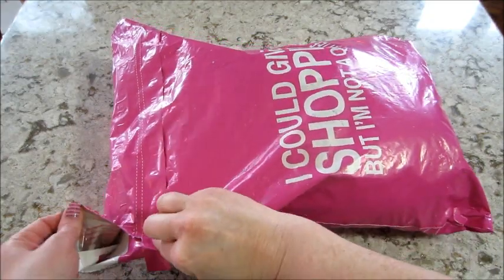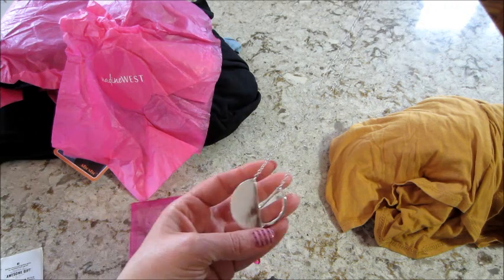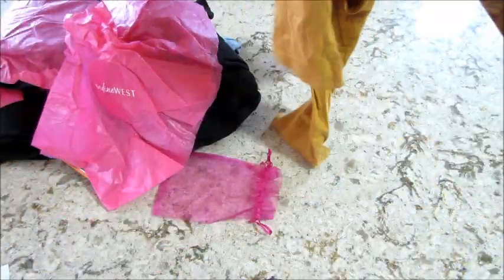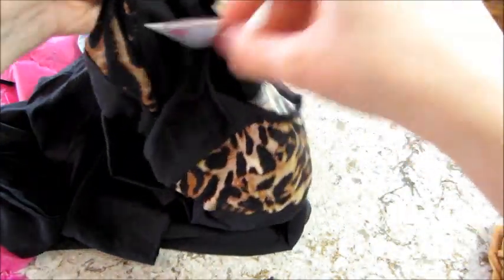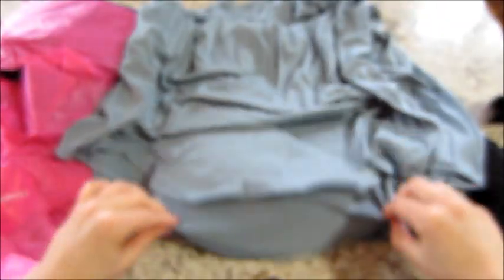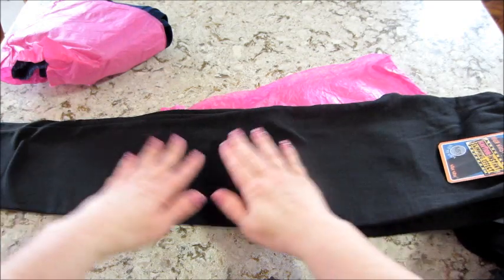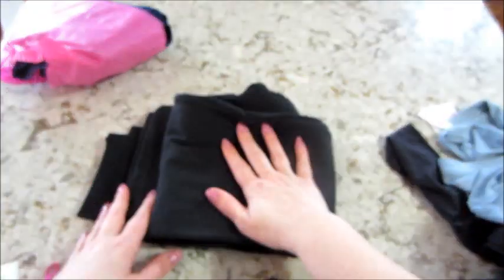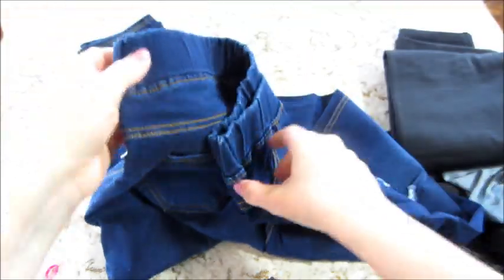Nadine West Clothing Unboxing - February 2021 + Promo Code!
Nadine West is a clothing subscription that delivers personalized, affordable outfits on a monthly basis. How does it work? Just fill out a profile and take their style quiz and they well personalize your outfits based on that information. You can select what colors you do not want to receive, what patterns you love, etc. Keep The Items That You Love. Send The Rest Back.

My February 2021 bag included the following items:
Top: Cara (golden oak) – $31.99
Top: Camilla (blue grey) - $39.99
Dress: Yena (black) - $35.99
Bottom: Cherilyn Leggings (blk) - $31.49
Bottom: Alisa (dark blue) - $27.49
Necklace: Maia (silver) - $19.99

What’s on my nails?  Love Notes